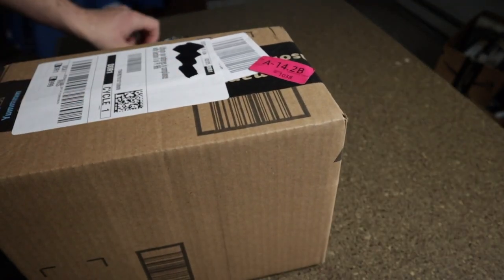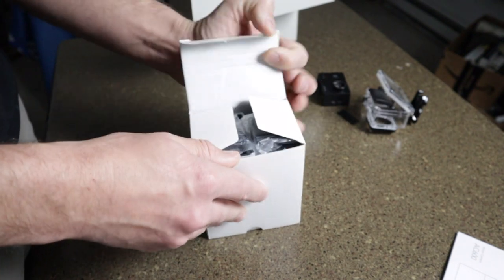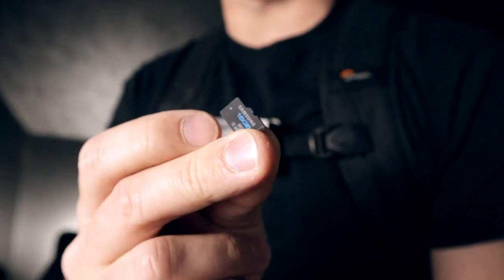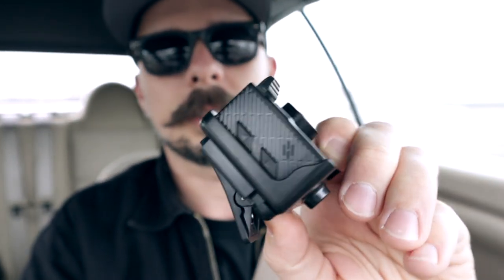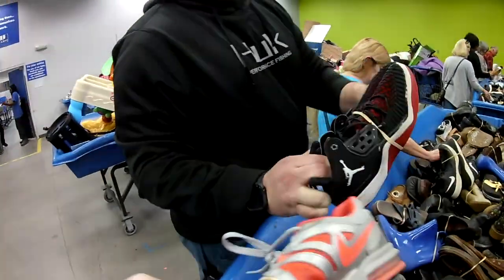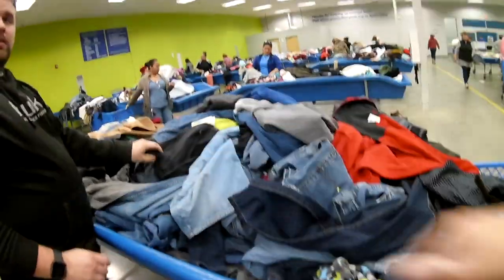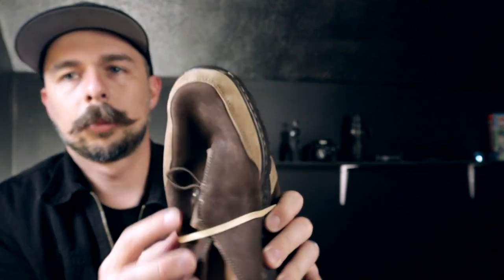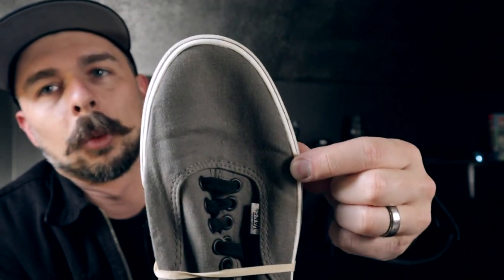FauxPro GoPro in the Goodwill Outlet Bins! | Unboxing Victure AC600 While Thrift Store Shopping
GOPRO IN THE GOODWILL OUTLET BINS! In this video I unbox, test, and review the Victure AC600 4K action camera GoPro knock off. After unboxing the camera, I take it out into the wild, to the Goodwill Outlet Bins to record and get footage. By doing this, you're able to see what I'm buying and how I'm sourcing clothes and shoes at the goodwill bins.
All of the items sourced in this video will be sold on ebay.

*** I recently released my new Amazon FBA Book Seller course on Udemy!! (NOT a “Guru” course)
If you want to check it out, this link will get you a discount on the course! I hope this resource is a great help to you!

Payability for FAST Payouts (Use this link and receive $150 directly to your account)

Gear Used to Make this Video:

Bendy Tripod

LowePro Truckee 250 Backpack
Lenovo Laptop
Battery Pack
6-FT iPhone Charging Cable
Organizer Pack
Nylon Shoulder Bag
Eyoyo 1D Bluetooth Scanner
Phone Armband
Scotty Peeler 3-pack
Bluetooth Ear Pods
Rubber/Wire Gear Tie

1000 count 30-Up Labels